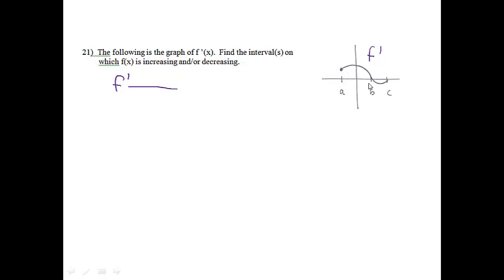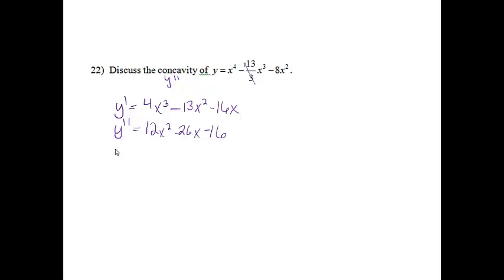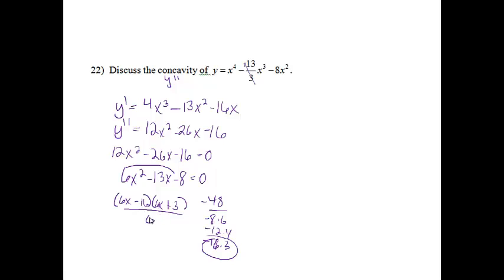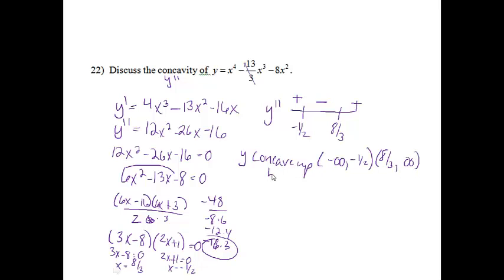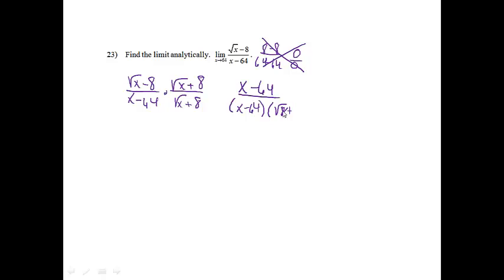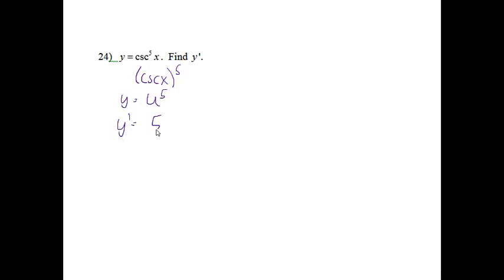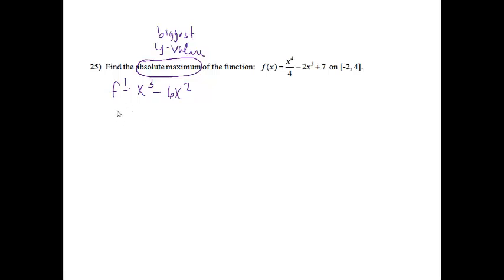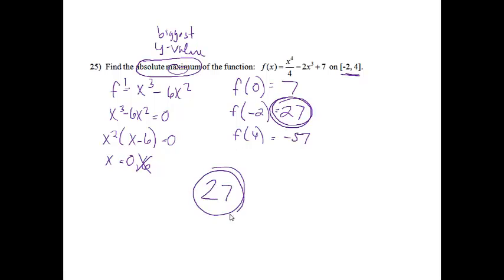Ch. 4 Practice Test #26-30